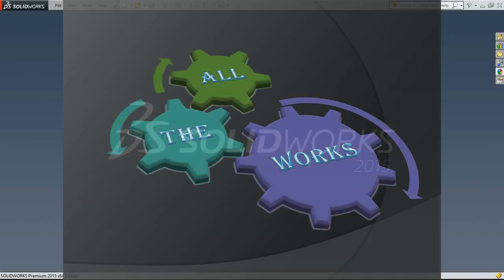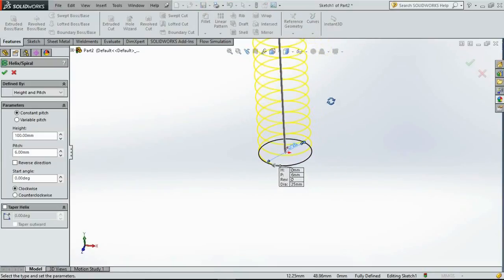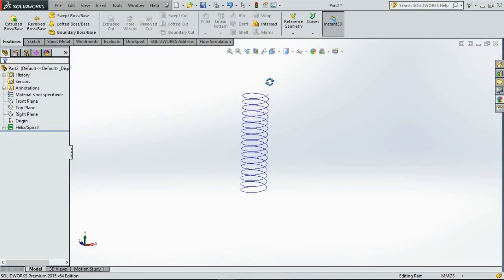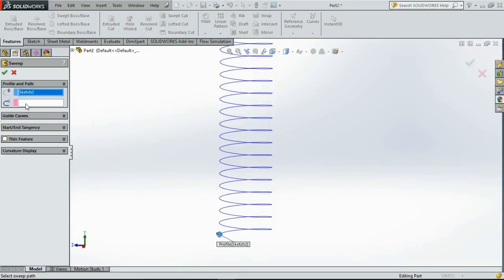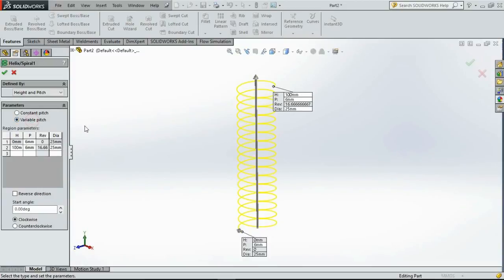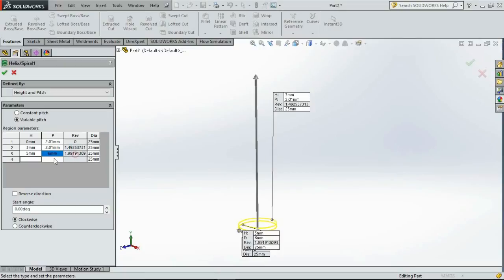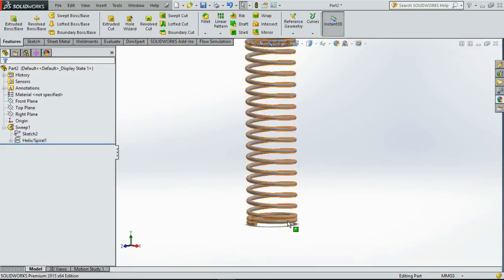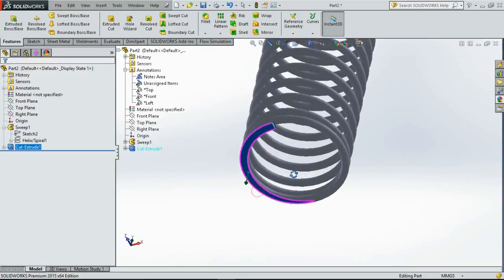SPRING IN SOLIDWORKS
Lets create a spring in solidworks... this is a basic tutorial to create standard / variable springs in solidworks.. hope you like it..